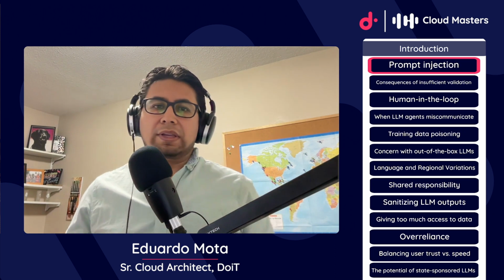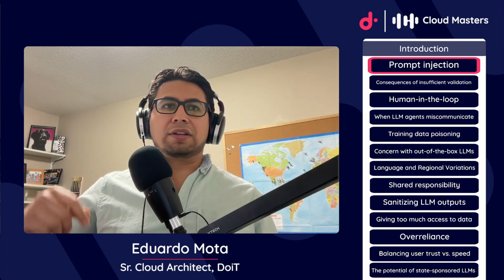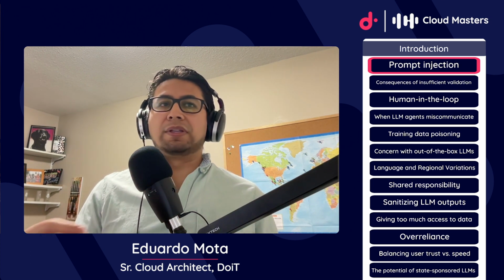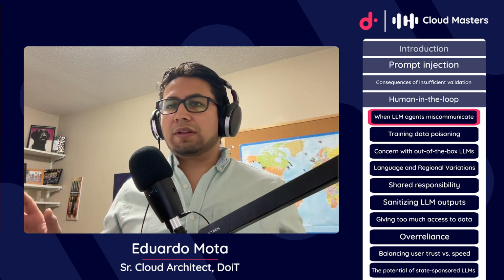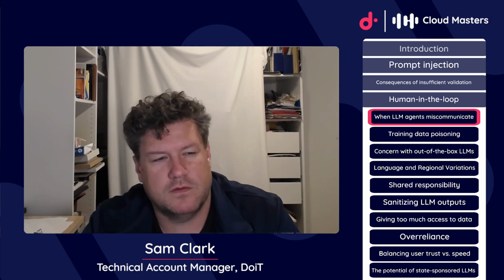LLM Security Risks and Mitigation Strategies [Cloud Masters #117]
Four AI and security experts join us to discuss the top security risks to be aware of when implementing LLMs in your product, and how to prevent them from occurring in the first place.

Additional resources:

➡️ Lacework AI Assist for understanding cloud security alerts and taking action on them

About the speakers:

Gad Benram is the founder and CTO of TensorOps, which offers expert services for AI-driven applications as well AIOps and AI cost optimization.

Eduardo Mota is a Senior Machine Learning Specialist, providing architecture advice to hundreds of companies wishing to deploy AI and ML solutions to enhance their product or resolve operational issues.

Mehdi Nemlaghi is an AI/ML subject matter expert, helping companies architect AI/ML solutions to their challenges. He was previously Chief Algorithms Officer at SESAMm, setting the technical direction for ML projects. Additionally he was Head of Data Science at GROUPE M6, managing a team of 5 data scientists & 2 data analysts who built out data products and developed algorithms to increase customer retention and reduce churn.

Steve Tilden is a Principal Solutions Engineer at Lacework, and has been with them for 3+ years. In his time at Lacework he has focused relentlessly on cloud security, and today's ever-evolving landscape of threats, where he helps customers and partners tackle those threats head on.

Key Moments:

00:00 Introduction
01:18 Prompt injection
04:10 Consequences of insufficient validation
06:25 Human-in-the-loop
08:05 When LLM agents miscommunicate
16:30 Training data poisoning
24:45 Concern with out-of-the-box LLMs
29:50 Language and Regional Variations
34:10 Shared responsibility
37:40 Sanitizing LLM outputs
39:10 Giving too much access to data
43:29 Overreliance
45:00 Balancing user trust vs. speed
50:08 The potential of state-sponsored LLMs